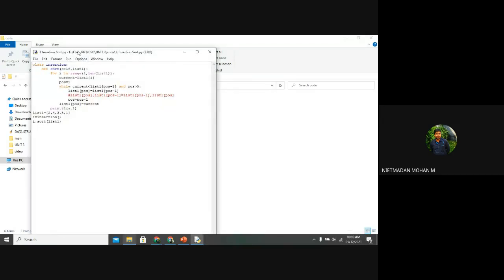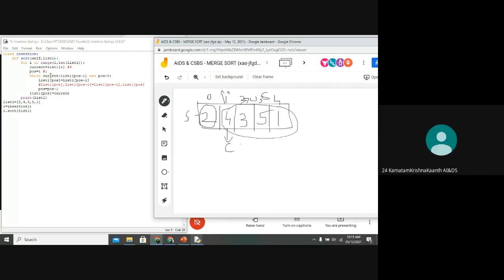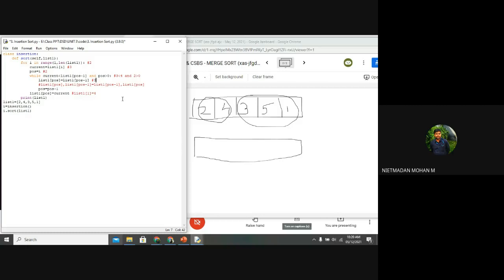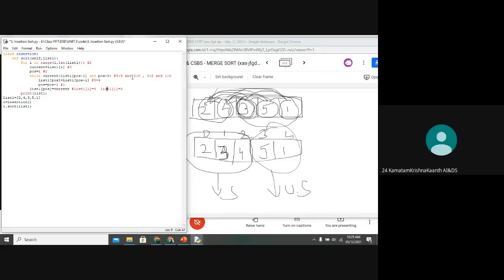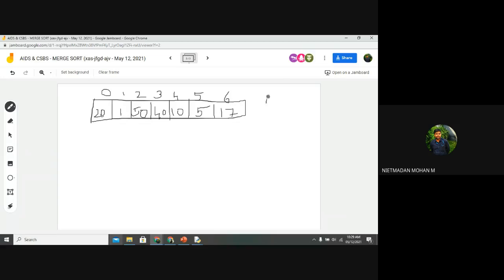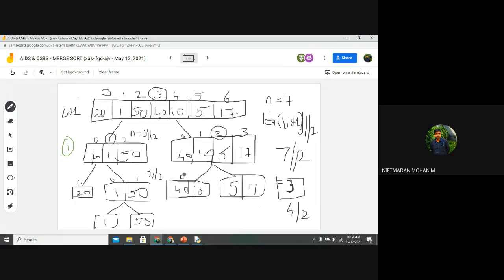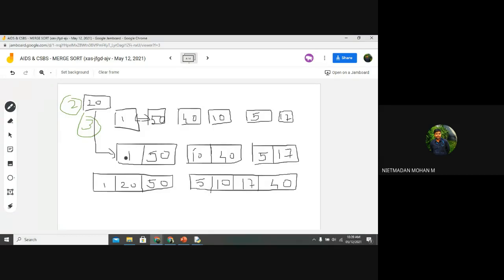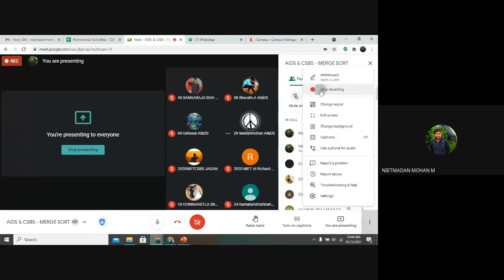MERGE SORT EXPLAIN # SORTING AND SEARCHING # AD8251 DATA STRUCTURES DESIGN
UNIT III SORTING AND SEARCHING

Assistant Professor
Coimbatore